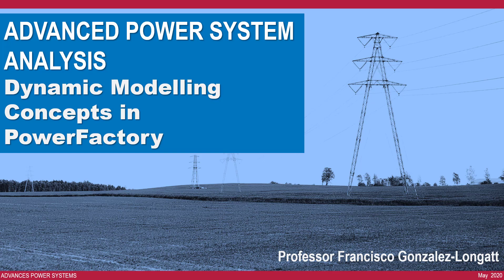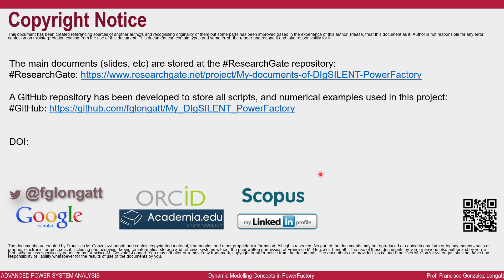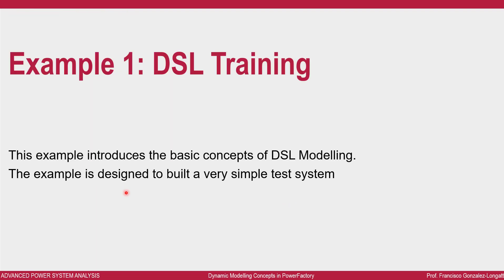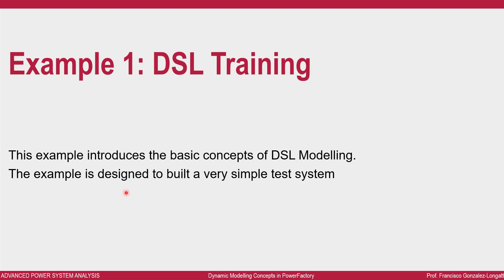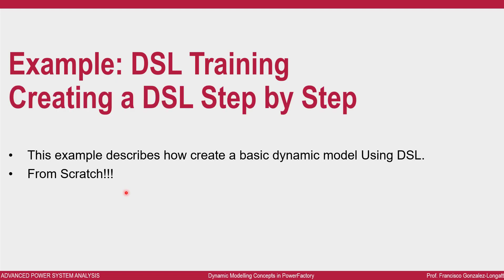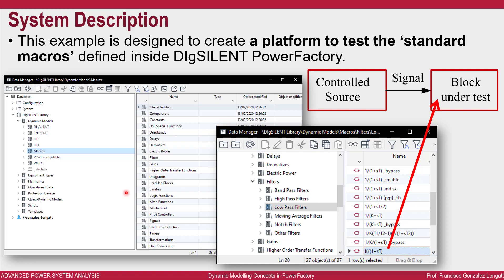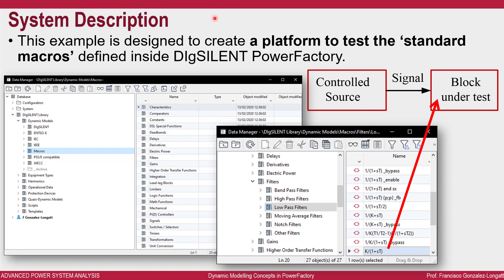Example 1. Creating a DSL Step by Step. DSL Part 1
This video shows how to create a DSL model, step-by-step. It will be a series de videos, with a very detailed information.